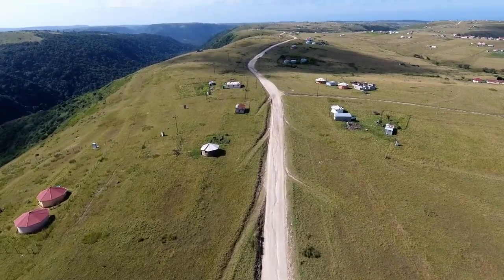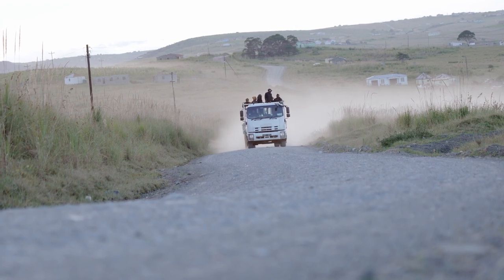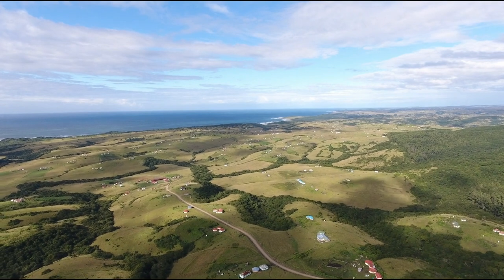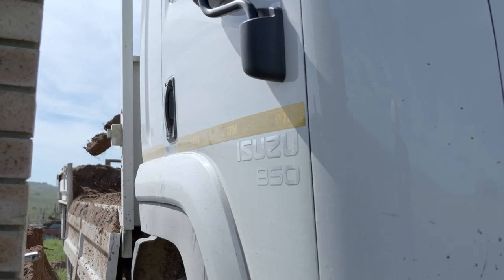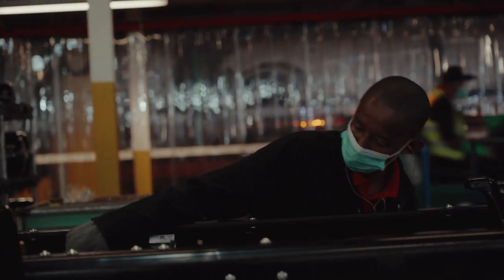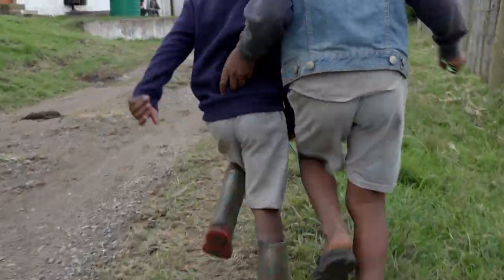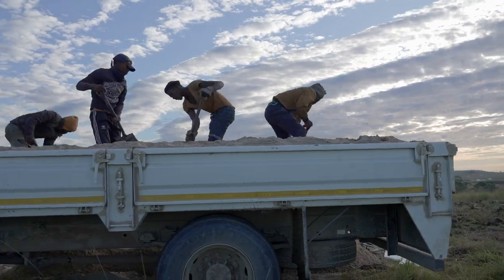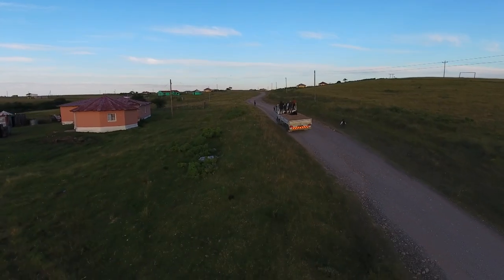ISUZU Kings of the Wild Coast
While other regions in South Africa might have multiple options for transporting goods, the Wild Coast in the Eastern Cape seems to have a singular preference for the ISUZU F-Series Truck. One of the most difficult operating areas in the country, F-Series Trucks are uniquely suited to local conditions due to robust engineering and quality-focused assembly.